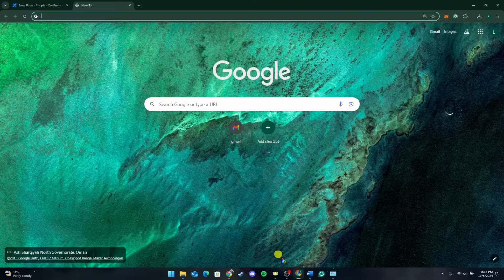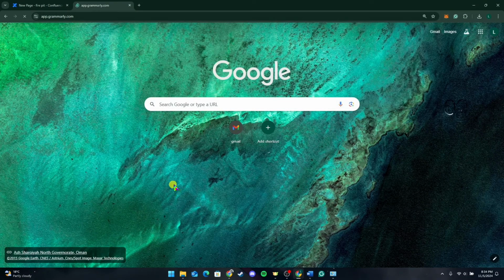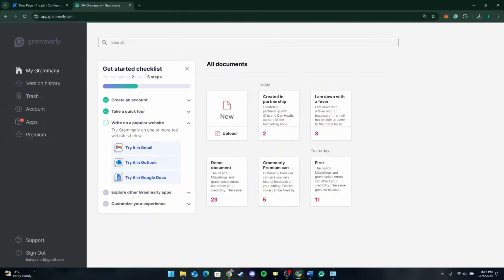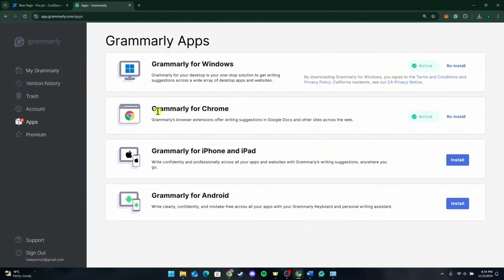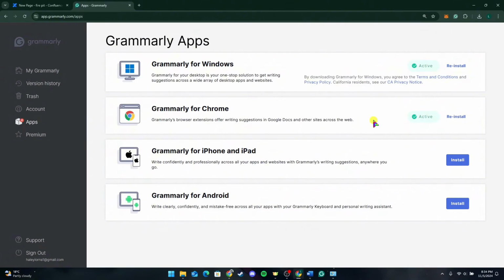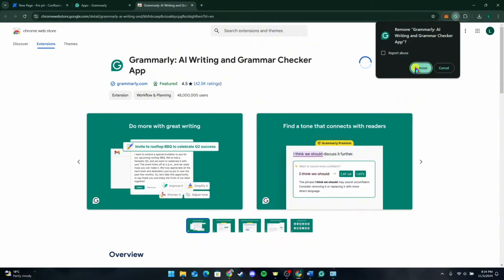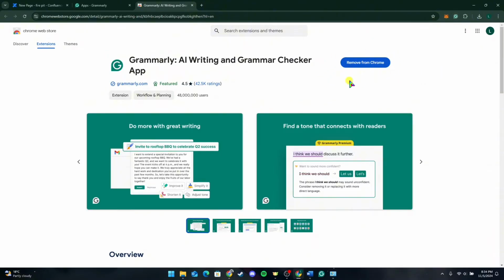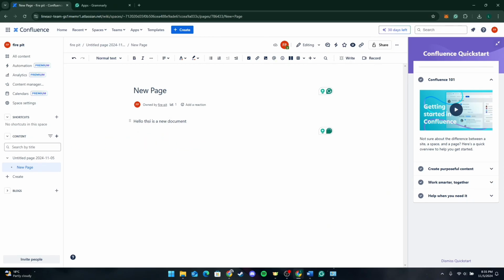How to Add Grammarly to Jira 2024?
In this tutorial, learn how to seamlessly integrate Grammarly with Jira to improve your writing and ensure error-free communication. Whether you're crafting tickets, updating project descriptions, or commenting on tasks, Grammarly helps you maintain clarity and professionalism.

📢 Don’t Forget to:
💬 Share your questions or suggestions in the comments!